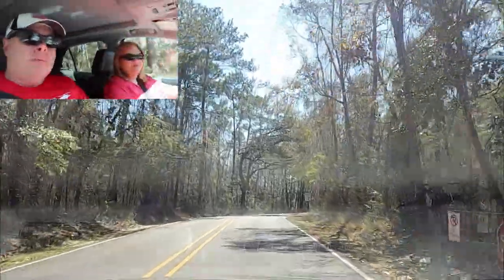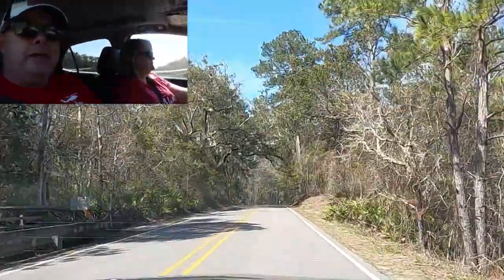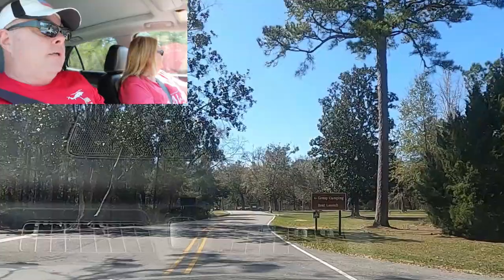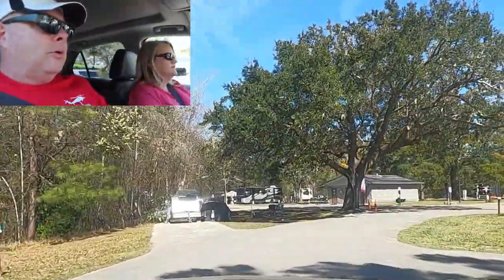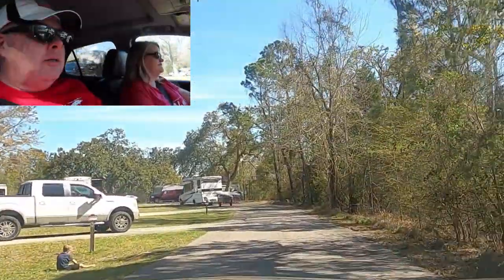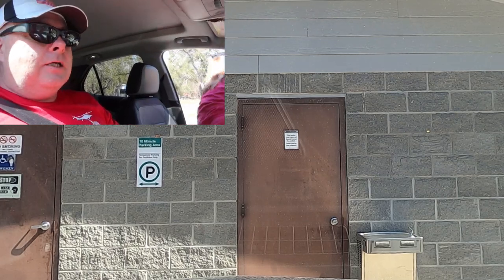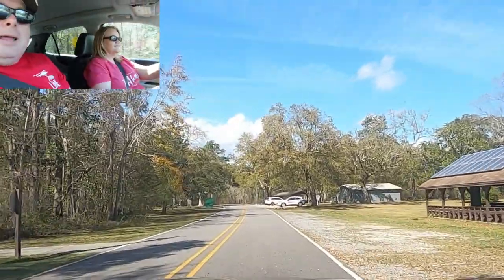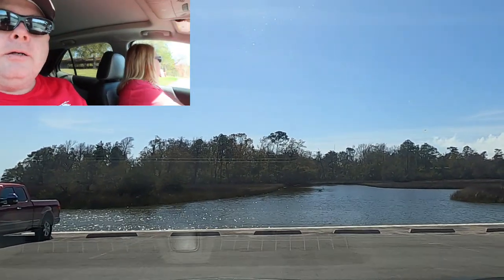National Park Camping at Davis Bayou Gulf Islands National Seashore! Our first National Park Review!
Just a short drive from downtown Ocean Springs, MS is the Davis Bayou Area of the Gulf Islands National Seashore.  Lots of hiking and historic sites to see in the area along with some great camping!  Not much going on when we filmed it because of COVID and the seemingly never ending hurricane recovery.  The campground is open and the views are pretty awesome!